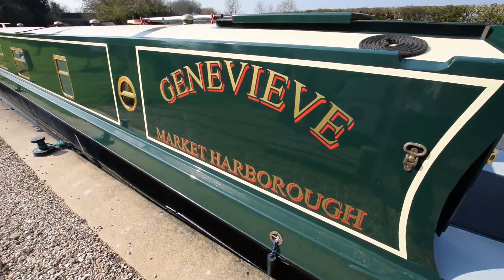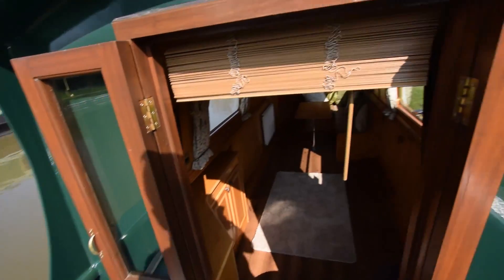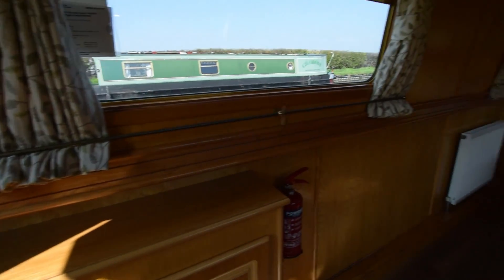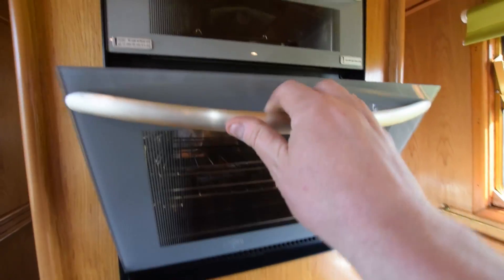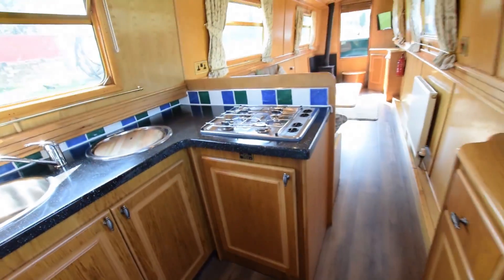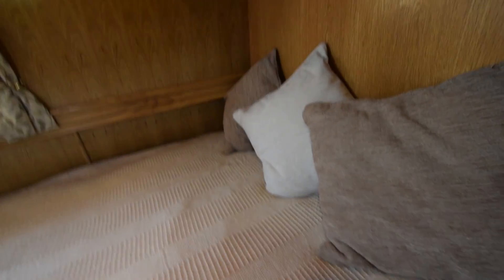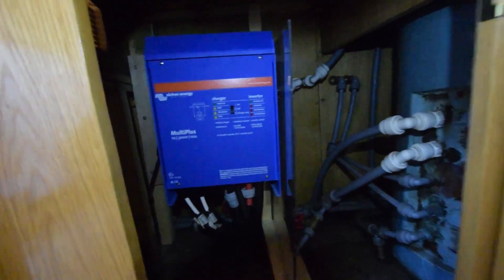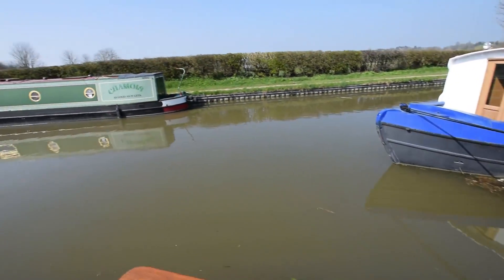SOLD - Genevieve, immaculate 2007 57ft cruiser stern Liverpool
FOR FULL COLOUR DOWNLOADABLE BROCHURE, EXTENSIVE PHOTOS AND CLEAR LAYOUT PLAN, GO